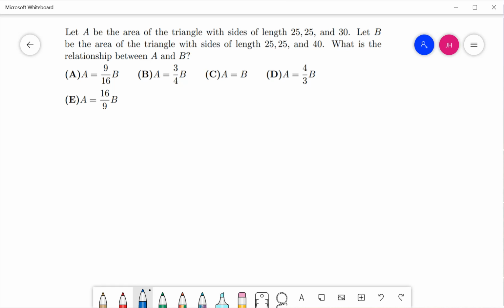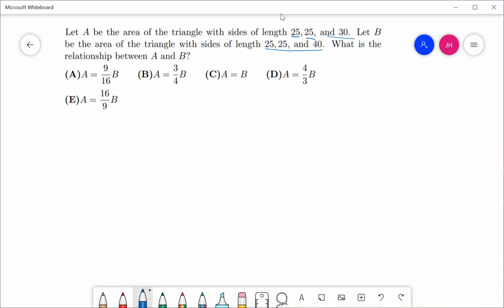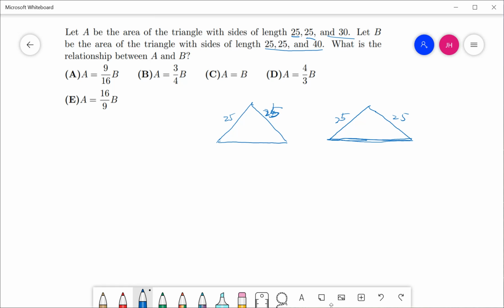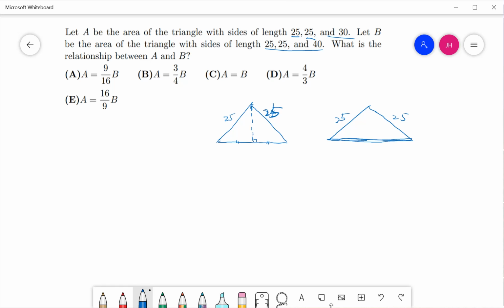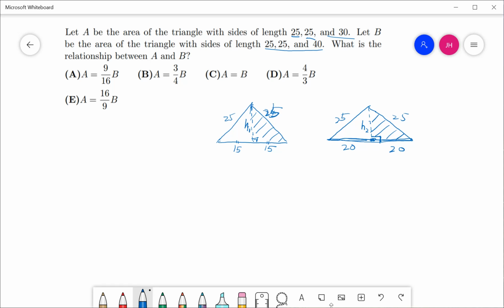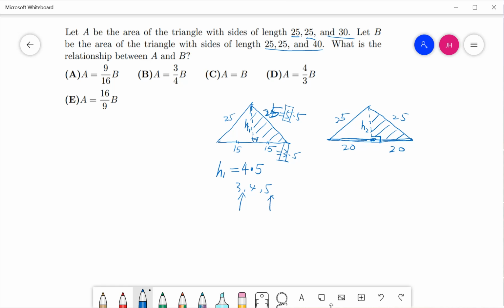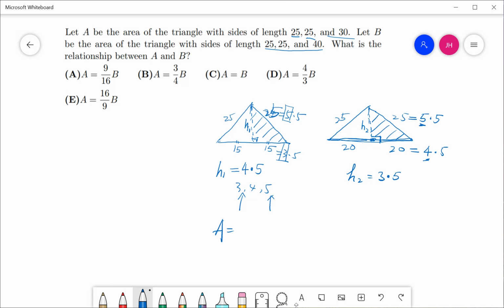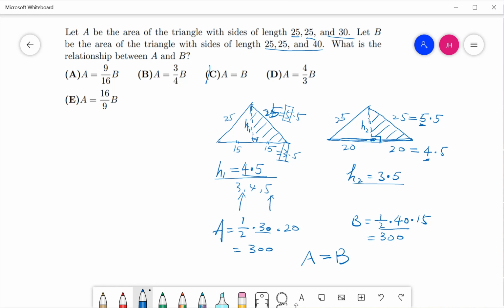AMC8 2011 Problem 16